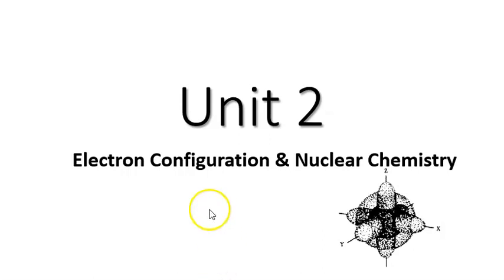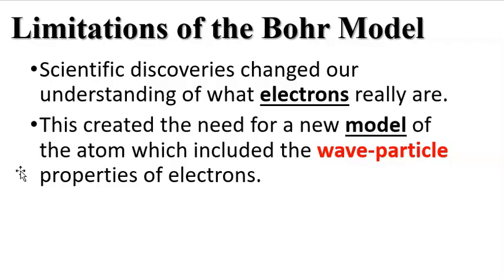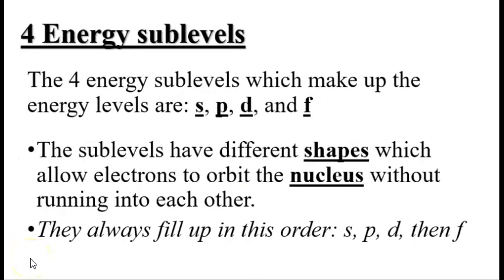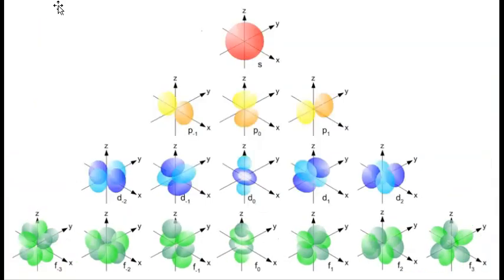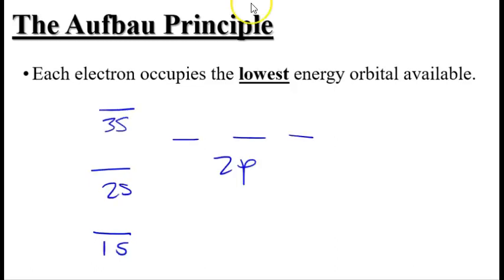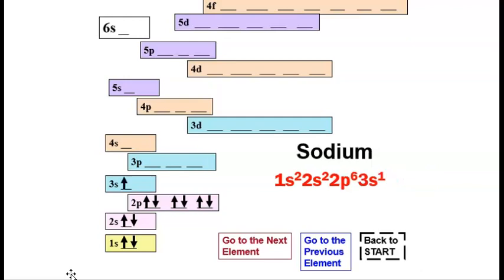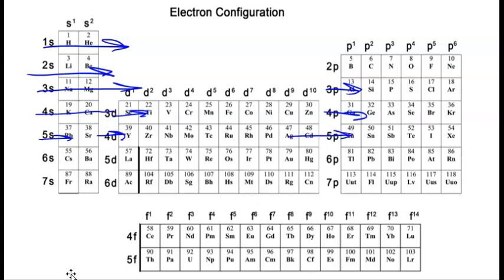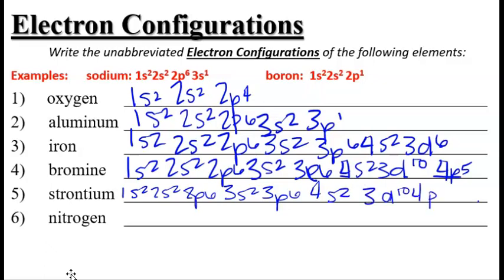Unit 2 Day 1 Electron Config 1